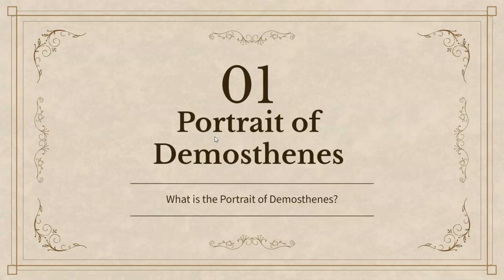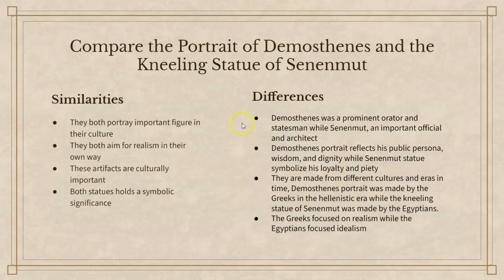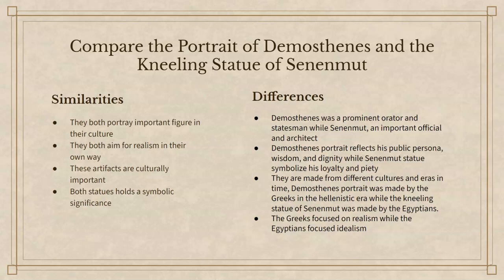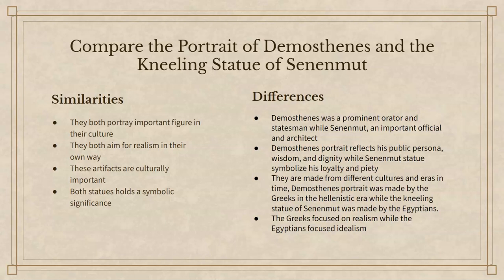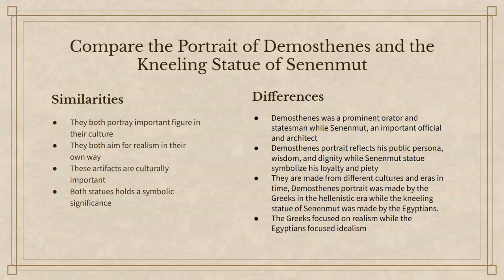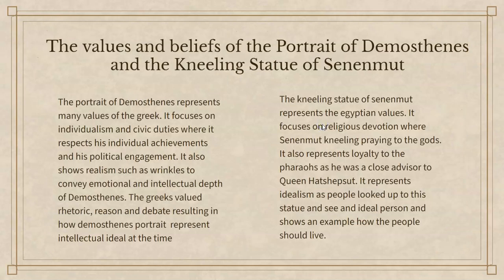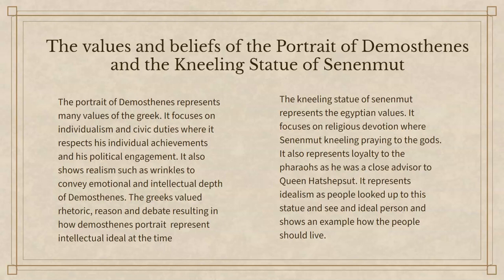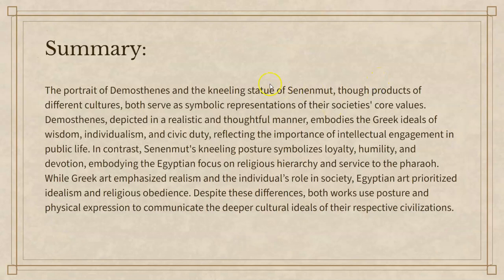Portrait of desmosthenes